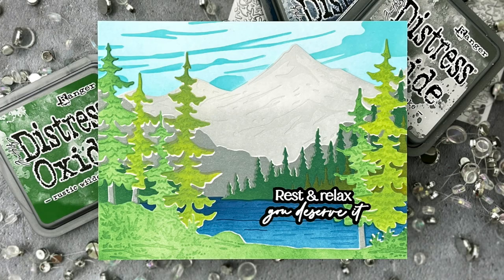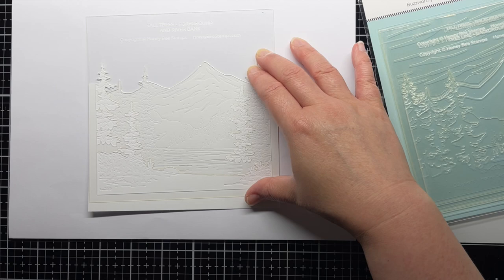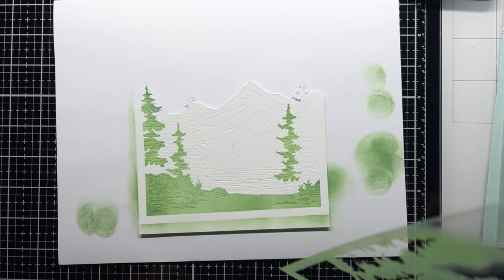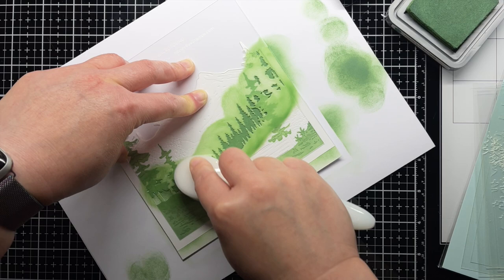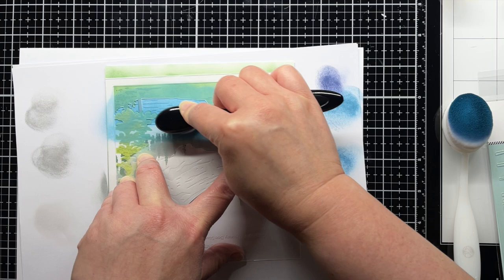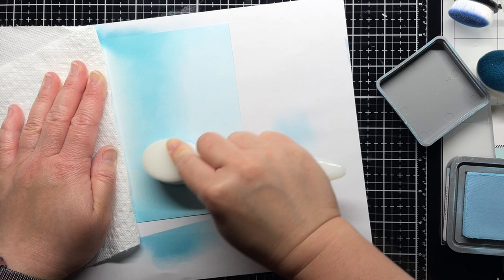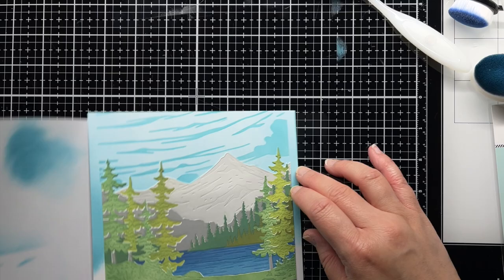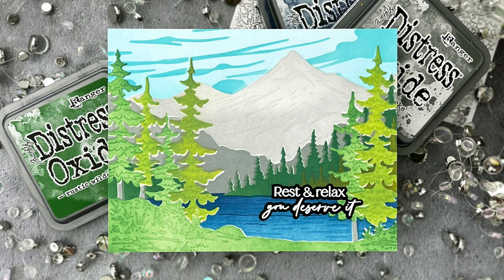Dimensional Lake Scene Featuring At the Lake Layering Stencil Set and Lakeside Scene Builder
Today Jessica Frost-Ballas shows you how to combine the new At the Lake Layering Stencil Set with the Lakeside Scene Builder Die Set to create a peaceful dimensional scene that is perfect for a variety of card occasions!

HoneyBeeStamps.com